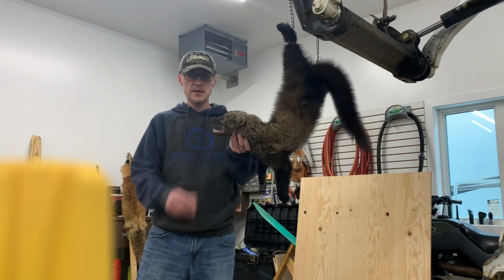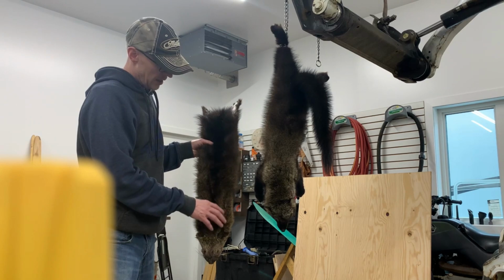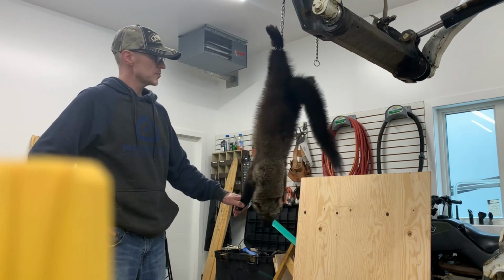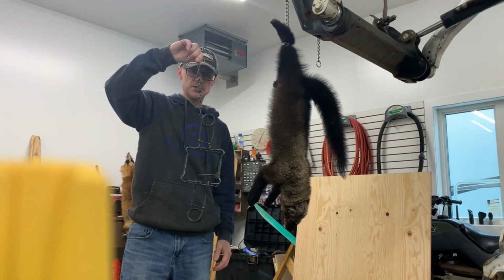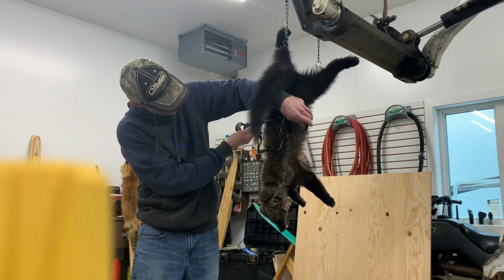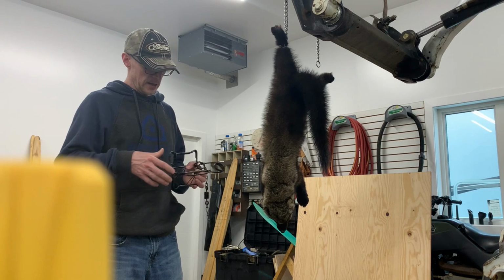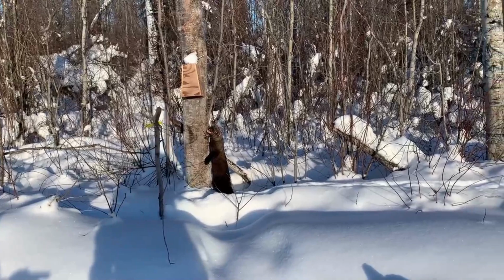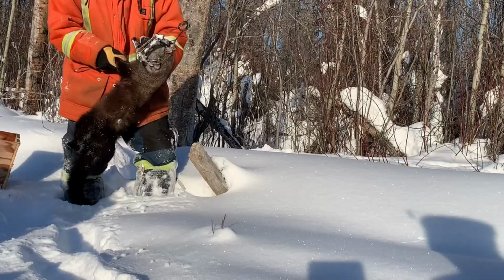Trapping Season 2021 22 pt 2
Fisherj